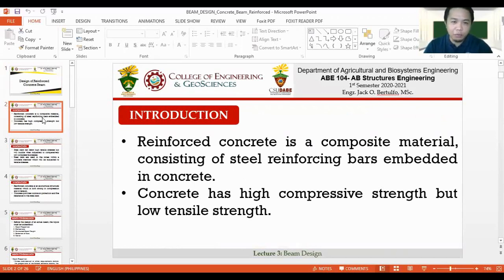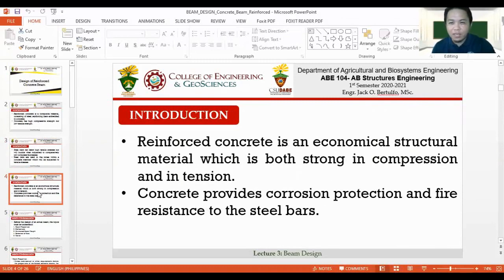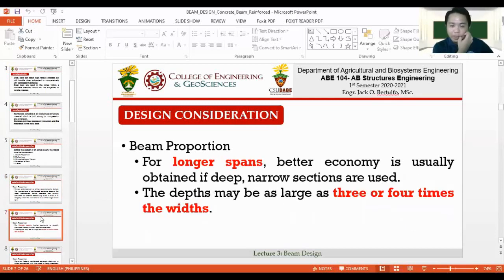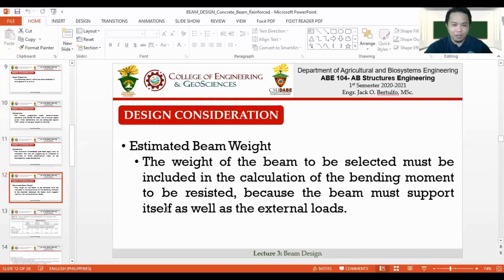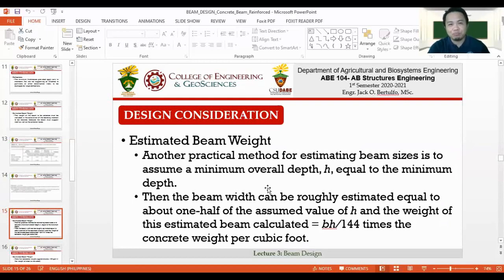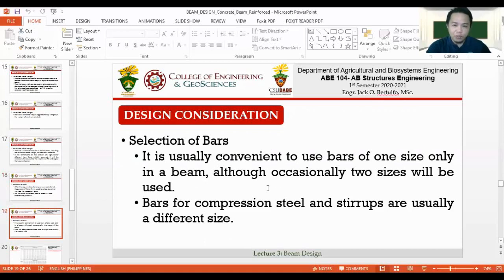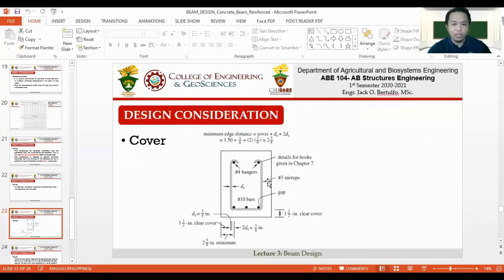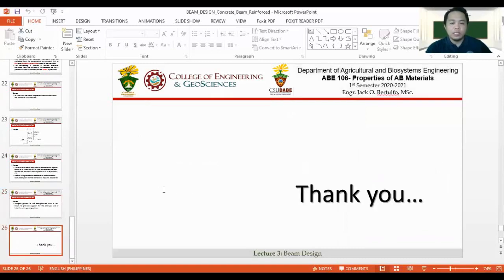Reinforced Concrete Beam - Part 1